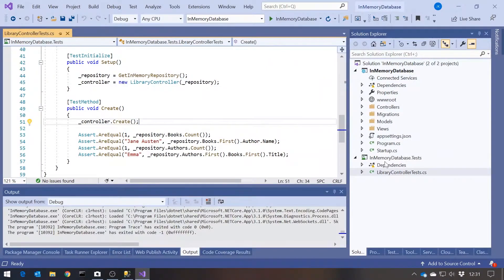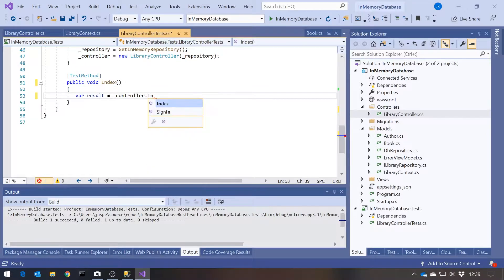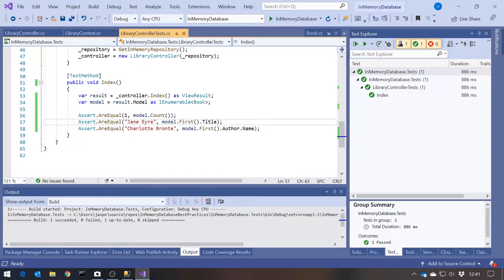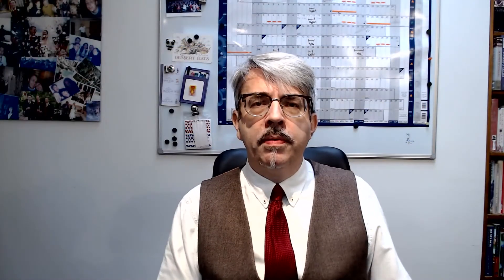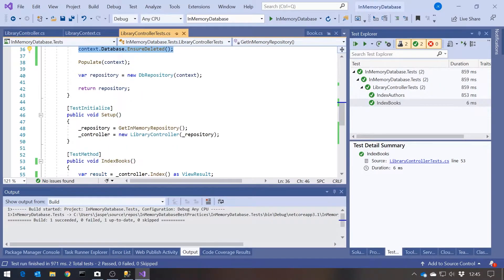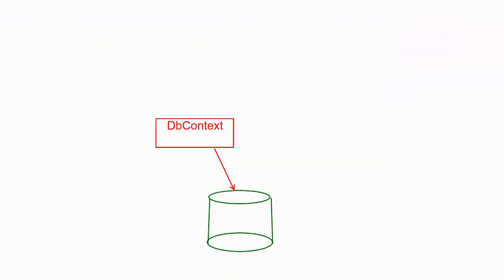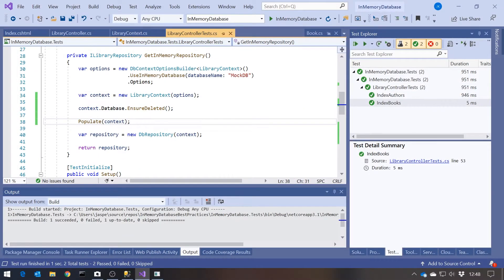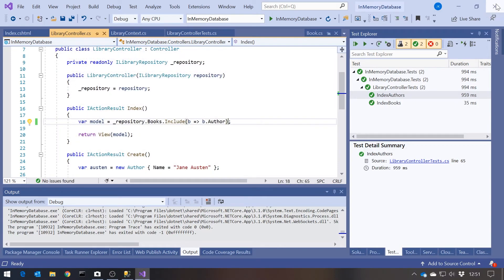Entity Framework Core In-Memory DB Best Practices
Coding Tutorial: In-memory databases are great for unit testing, but tread carefully if you want to avoid false positives - and worse, false negatives.